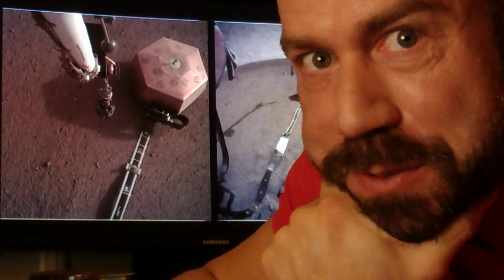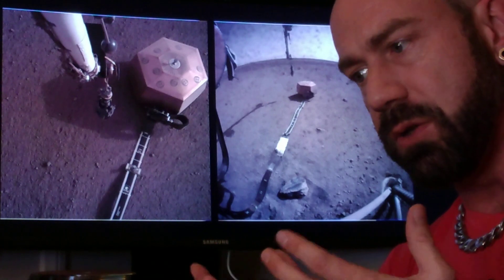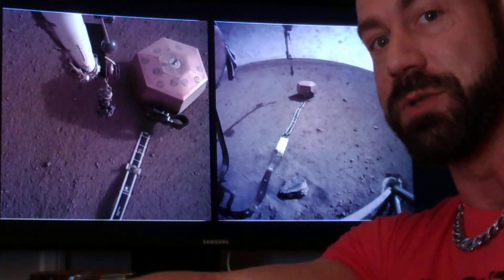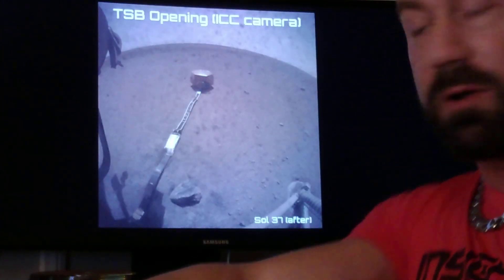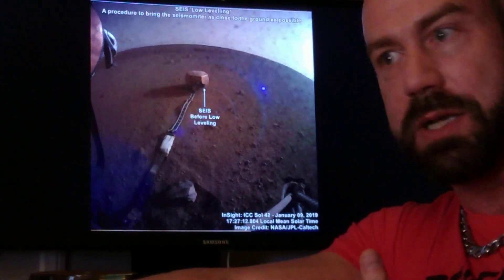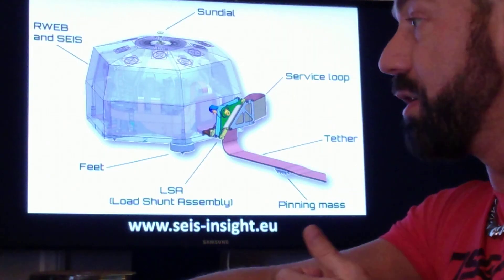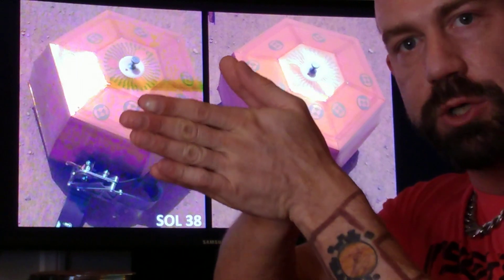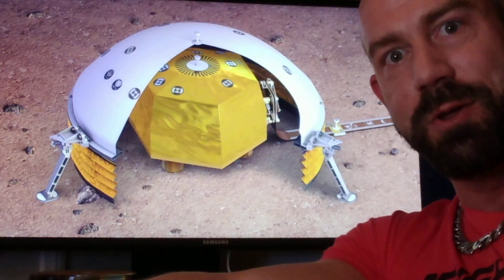SEIS preparation activities in early 2019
SEIS has been on the ground for a month, doing subtle things that get it ready for taking high-quality scientific data.